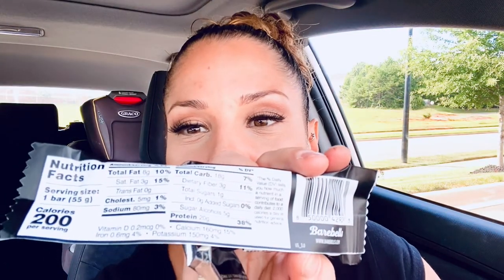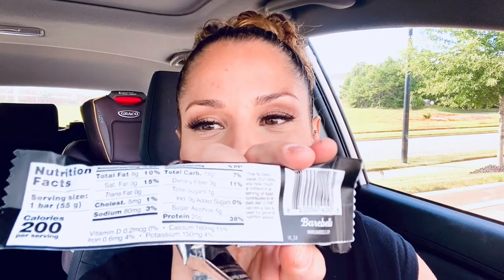Barbell Protein Bar Review Caramel Cashew and More Flavors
Barbell Protein Bar Review! This is my first time trying the Caramel Cashew, White Chocolate Almond, Cookies N Cream, and Salty Peanut protein bars made by Barbell. My honest opinion of the flavor, texture, and scale of 0 to 10.